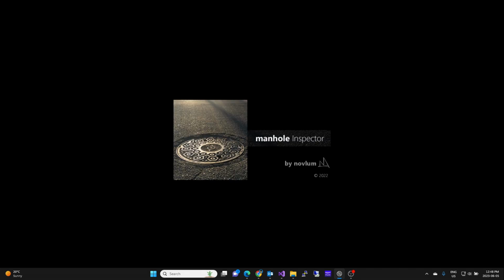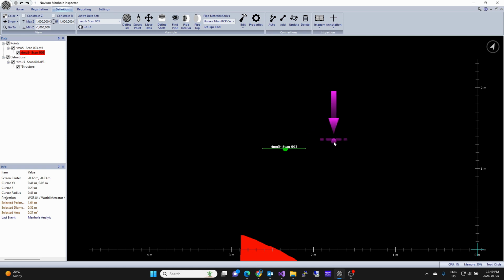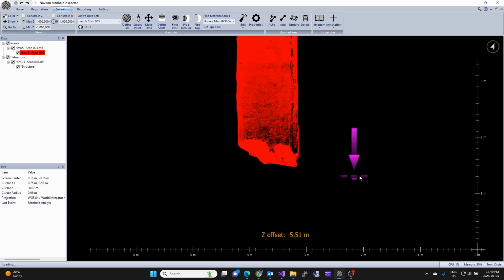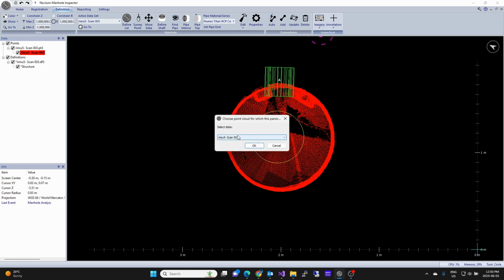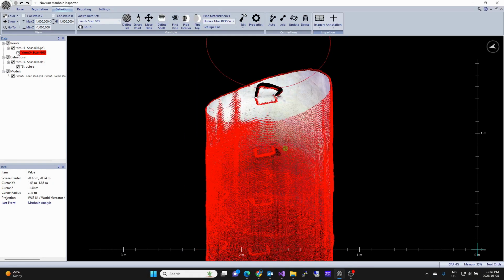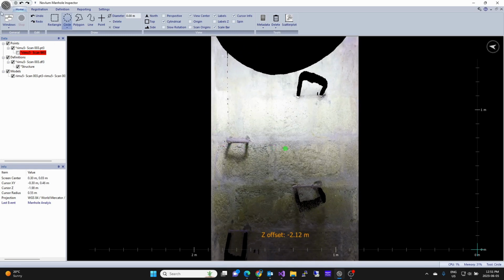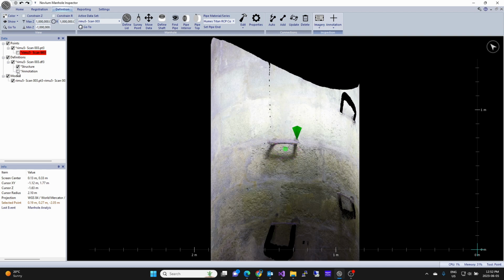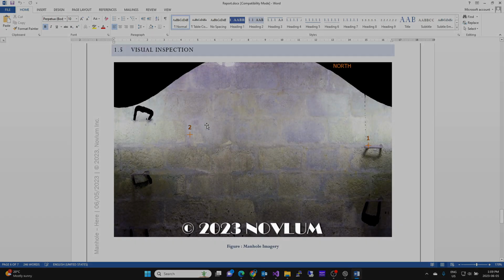Manhole Inspector 1.1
Short demo of visual inspection features